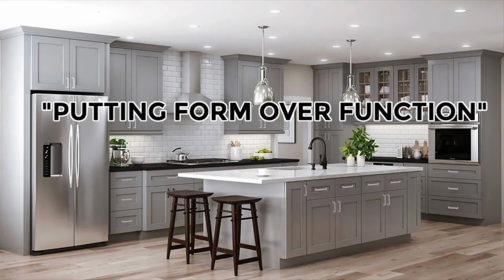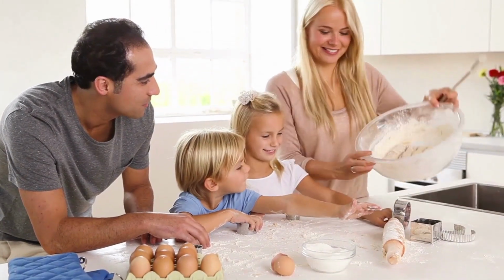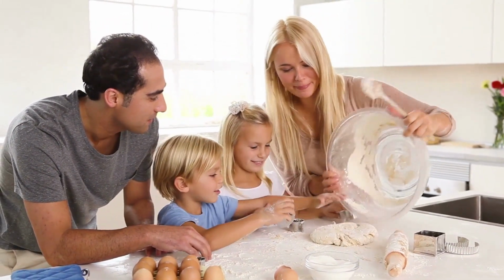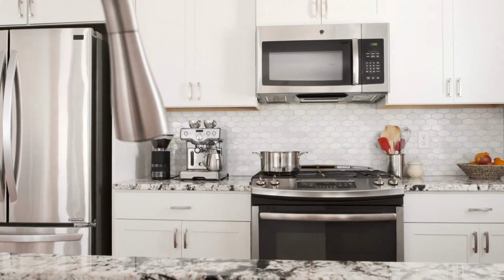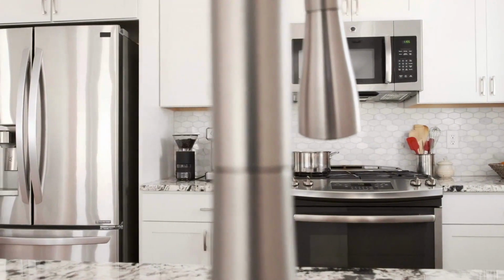Common Kitchen Remodeling Mistakes ( Putting Form Over Function )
Our favorite part of kitchen design is that it is built for function more than form.  Before you fall for the aesthetics, you should keep in mind that the kitchen should be remodeled in a way that does not increase your workload. Instead,  it is supposed to make working in the kitchen easier.

Discover Remodeling Modern Kitchen ideas or upgrade with innovative kitchen design ideas for storage, organization, layout, and decor

______________Follow US __________________________

______________About US__________________________

Established in 1987, The Original Mr. Cabinet Care has become one of the largest and most trusted kitchen remodeling companies in Southern California. Our family-owned and operated company started in a modest 1,500 square foot shop in Santa Ana. In the years since, the Mr. Cabinet Care facilities have grown into our 24,000 sq ft factory and showroom in Anaheim, which we own.
Over the last 33 years, we have satisfied over 20,000 clients and established ourselves as a dominant innovative leader. With a unique menu of services to meet our client's budgets, excellent craftsmanship, and the best warranty in the industry, it’s no wonder why we have been voted the #1 Family-Owned Kitchen Remodeling Company for 13 years. We also received national recognition by Remodeling Magazine as one of the top 50 remodeling companies in the nation (Big 50 Award) and a two-time nominee of the Best Family-Owned Business Award by the Orange County Business Journal.

______________Our Kitchen Remodeling Services__________________________

We Are Offering Our Kitchen Remodeling Services in the following Cities Of California

1. Aliso Viejo
2. Anaheim
3. Corona
4. Fullerton
5. Huntington Beach
6. Irvine
7. Lake Forest
8. Mission Viejo
9. Orange
10. Rancho Santa Margarita
11. Riverside
12. San Clemente
13. Santa Ana
14. Trabuco Canyon
15. Yorba Linda
16. Chino Hills
17. Costa Mesa
18. Coto De Caza
19. Cypress
20. Dana Point
21. Fountain Valley
22. La Verne
23. Laguna Niguel
24. Long Beach
25. Newport Beach
26. Pasadena
27. Placentia
28. Rancho Cucamonga
29. Rancho Palos Verdes
30. Tustin